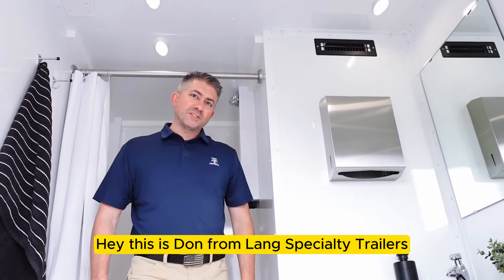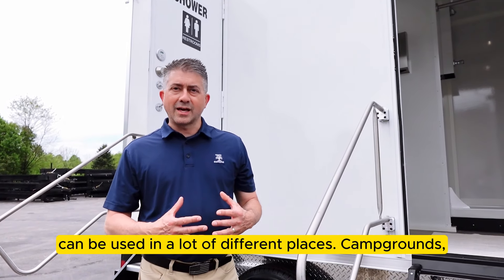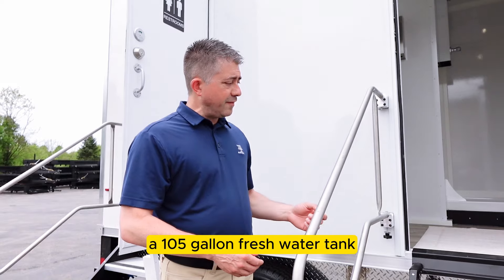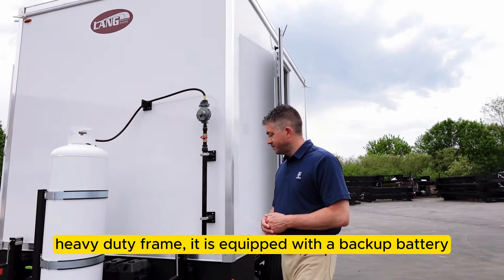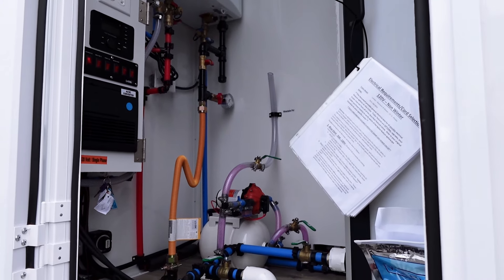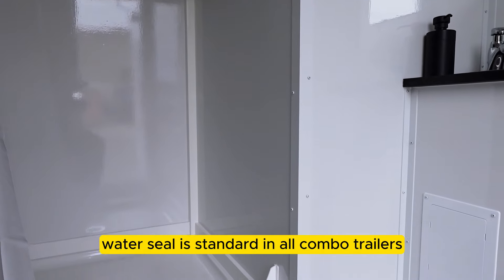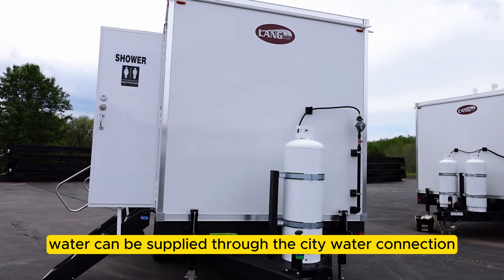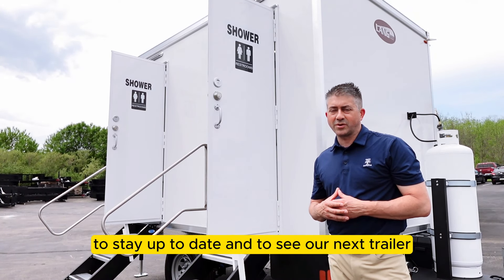Lang Pro Series 2 Station Shower Restroom Combo Trailer Walk-Through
Discover the ultimate solution for limited space and budget with the Lang Pro Series 2 Station Shower Restroom Combo Trailer!

Perfect for campgrounds, disaster relief, homeless shelters, long-term renovations, relief missions, summer camps, and job sites. Equipped with a 300-gallon waste tank, 10 GPM On-Demand propane water heater, 100 lb. propane tank, 105-gallon freshwater option, and a winter package option.

Don't miss out on the details of this versatile and efficient combo trailer!

In 2017, Lang Specialty Trailers began making the best, most durable, and easiest-to-operate restroom, shower, laundry, and bunkhouse trailers on the market. Lang Specialty Trailers are manufactured with the operator in mind. No other trailer manufacturer has 15 years of experience in the EventRental industry like Lang Specialty Trailers.